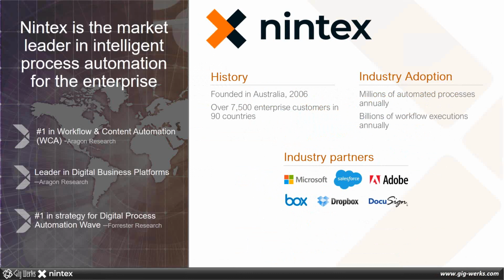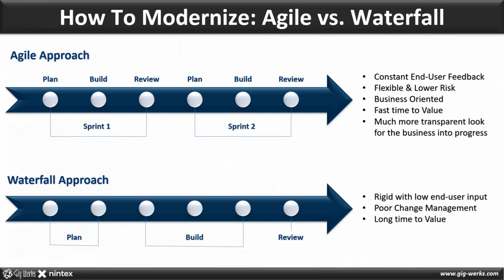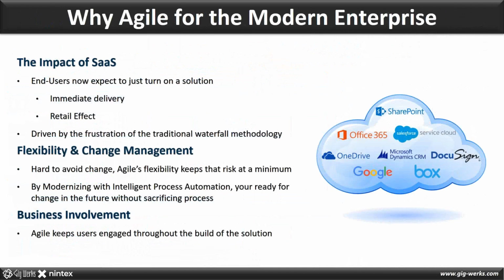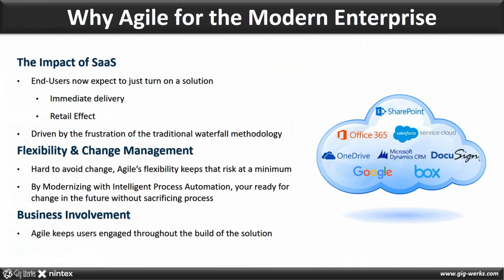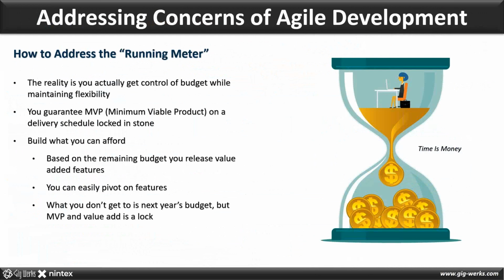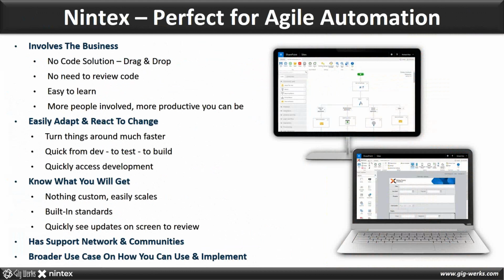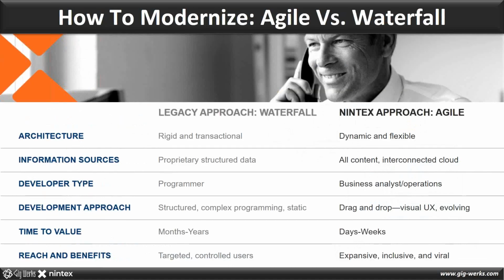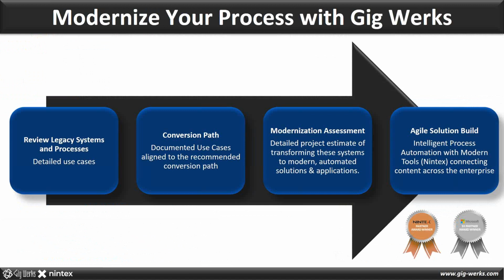How to Deliver Intelligent Process Automation in the Modern Enterprise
Join Award-Winning business solution provider Gig Werks & see how to deliver process automation in the modern enterprise and the enormous business value of using the agile methodology.

During the webcast, learn the best practices approach to modernizing legacy systems with Nintex and how using agile keeps you on budget and ensures successful solutions adopted by the business by gaining valuable input from your team every step of the way. Additionally, see how Nintex is the best tool for process automation bringing all your business systems together (i.e. SharePoint, Salesforce, Office 365, & More) to drive automation & exponential value to your existing investments.

We’ll showcase how enterprises today are successfully moving away from legacy systems (i.e. WSP’s) and the benefits and best practices learned on their modernization journey with agile. We will also discuss how the move to hybrid and the cloud has simplified and expanded the capabilities for the business to connect systems & drive automation.

See the Benefits & Value of a Best Practices Agile Approach to Modernizing & Automating Processes with Nintex in SharePoint including:

-  Driving exponential value in your existing investments
    (SharePoint, Office 365, Salesforce & MORE)
-  No Code solution set with rapid ROI and speed of delivery
-  Extending value across business units (i.e. HR, Vendor management, Finance)
-  Maintaining Business Continuity
-  Shorter time to first release
-  Predictable cost for services
-  Making IT the hero with the ability to demonstrate progress and clear business value
-  Solution flexibility over time
-  Minimal change order management required

Easily Automate Numerous Business Processes with Nintex Including:

-  Contract Lifecycle Management
-  Document Generation, Review & Approval
-  Compliance
-  RFI/RFP Generation & Management
-  Employee On/Off-boarding
-  And More!